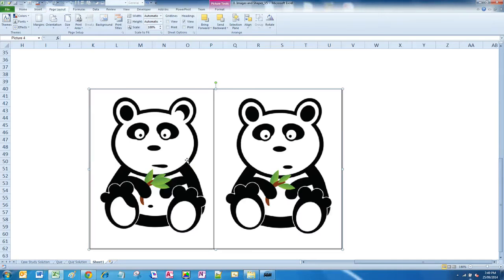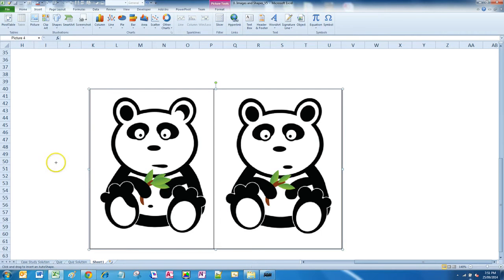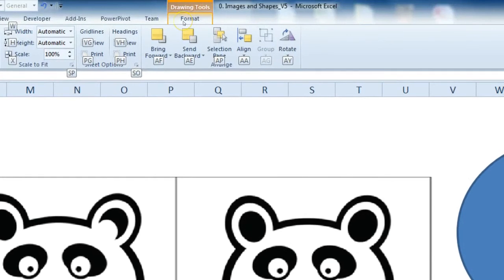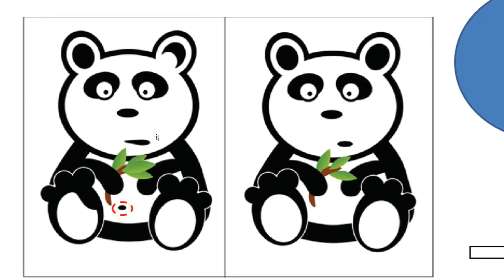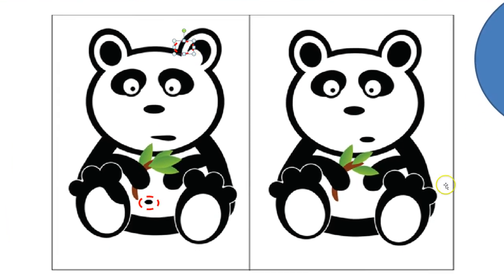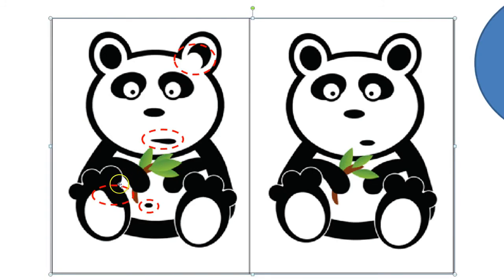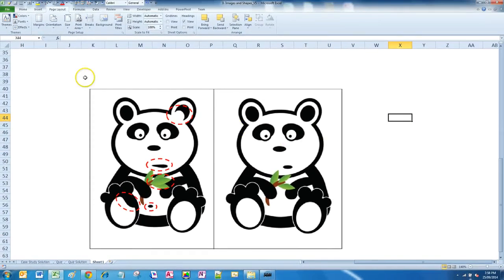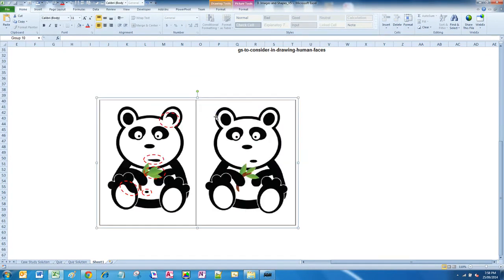72 Ovals Formatting Rotation Grouping In MS Excel | MS Excel Full Course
We will teach you our experiances of IT Solutions of different fields like Web Developmant,Wordpress Website Tuturials,Graphic Designing,Programming And Social Marketing.72  Ovals Formatting Rotation Grouping  In MS Excel | MS Excel Full Course,ms excel full course online free,